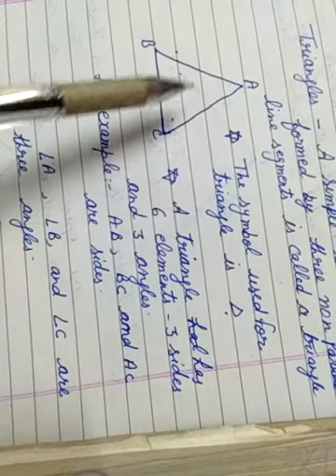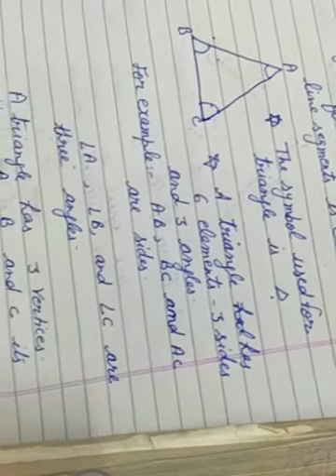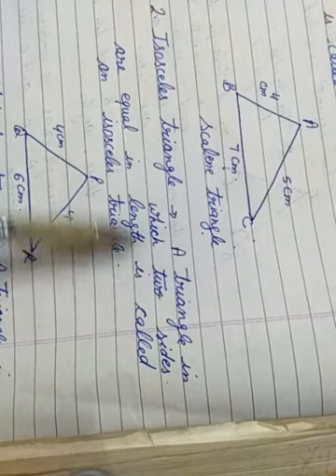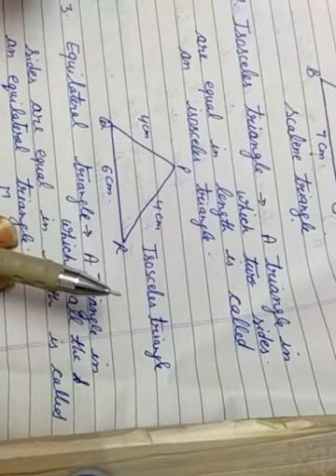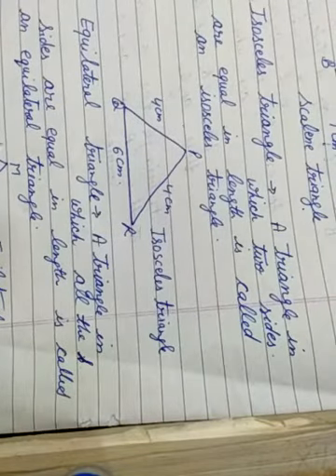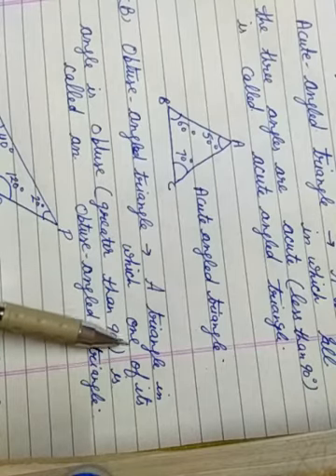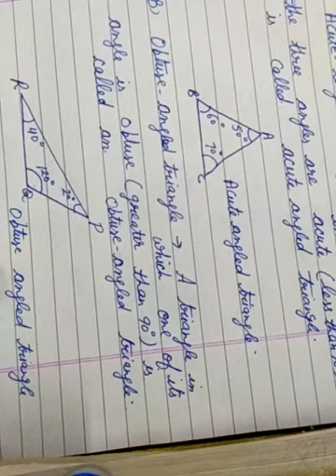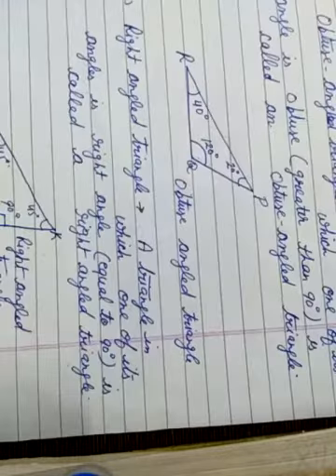class 7 chapter 11 content of triagle